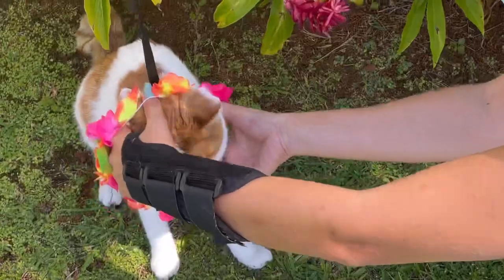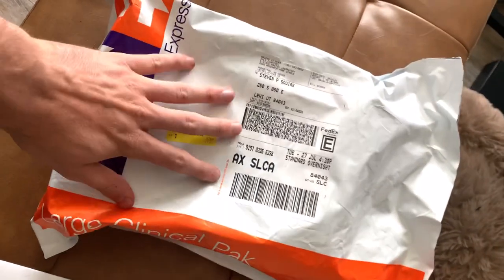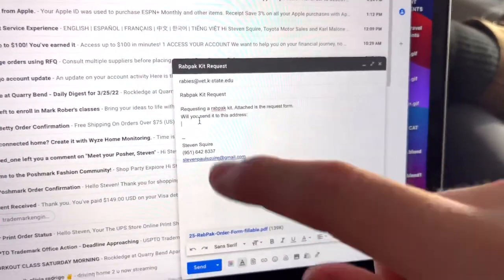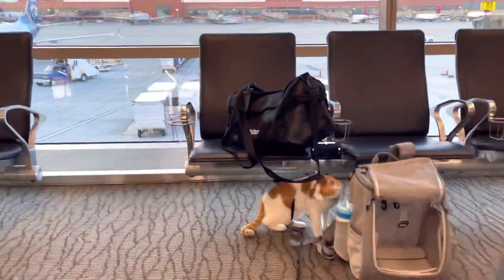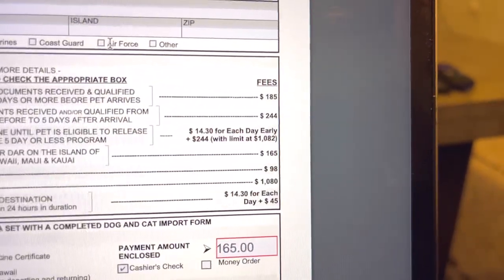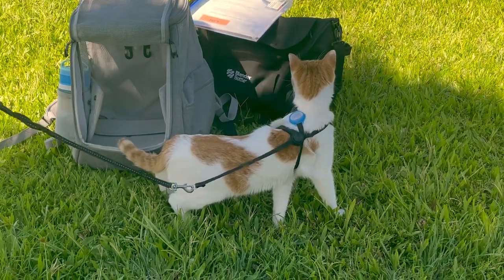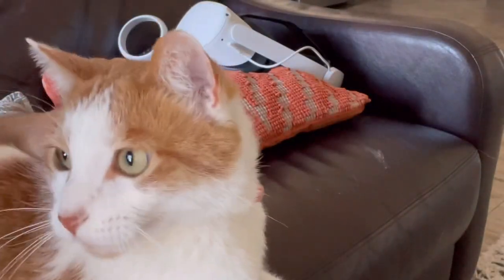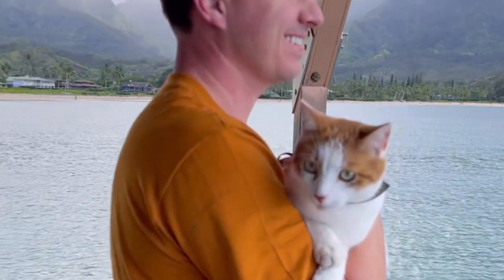CAT TRAVEL to HAWAII Step-By-Step Guide -2022- ALL ISLANDS-(Direct Airport Release + NIIP Program)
Here's a Timestamped Checklist of all the steps below to make it a breeze:
(Watch in HD instead of "Auto" for better quality. Click Gear Icon)
00:25 Step 1: Check your cats health records to see what rabies vaccinations they already have. Give yourself months of preparation time:
0 Rabies Vaccinations - 5 Months
1 Rabies Vaccination - 4 Months
2 Rabies Vaccinations - 3.5 Months

01:44 Step 2: Schedule these 4 necessary appointments in advance with your vet: 1) Rabies Vaccination #1 2) Rabies Vaccination #2  3) FAVN Rabies Tighter Test 4) Physical Exam Health Certificate

02:06 Step 3: After Rabies Vaccination #1, you must wait 30 days before Rabies Vaccination #2. Ask the Vet to sign and date 2 original Rabies Vaccination Certificates so you have them as proof.

02:22 Step 4: After Rabies Vaccination #2, you must wait 21 days for your cat to build up antibodies. While you wait, order a RabPak kit from KSU labs
Link to RabPak Kit request form:

06:07 Step 5: Fill out 2 forms and include them with the RabPak Kit. The forms are an FAVN Report form and a Credit Card Payment form.

07:40 Step 6: After the Rabies Tighter appointment, send the RabPak Kit from a FedEx office store that same day. KSU labs is taking up to six weeks to process the blood sample and send the results back. Check the status of the results by enter your cats microchip number.

08:21 Step 7: Buy tickets after you've received successful lab results. Fly with Alaska or Hawaiian Airlines.

09:03 Step 8: There are 4 pieces of documentation you need to fill out 1) Dog and Cat import form. 2) Cashiers Check written out to Department of Agriculture (Amount is specified in the Dog and Cat Import form 3) Your Flight Information. 4) 2 Original Rabies Vaccination Certificates signed and dated by a vet.

12:48 Step 9: Send the Dog and Cat import form, the Cashiers Check written out to Department of Agriculture, Your Flight Information, and 2 Original Rabies Vaccination Certificates signed and dated by a vet to Animal Quarantine Station.
Documents must be sent at least 30 days before your trip if traveling to Kona, Maui, or Kauai and at least 10 days before if traveling to Oahu.
*Send the documents more like 45 days before.
Address of Animal Quarantine Station:
Animal Quarantine Station
99-951 Halawa Valley St,

13:13 Step 10: If you're traveling to Oahu you will need a DAR inspection or Direct Airport Release. If you're traveling to Kona, Maui, or Kauai you will need a NIIP DAR or Neighboring Island Inspection Permit.
Call the Humane Society of the island you're traveling to in order to setup an inspection.

14:17 Step 11: Apply a tick and flea treatment WITHIN 14 days of your trip.
Link to Tick and Flea treatment:

15:03 Step 12: Schedule a Health Certificate appointment WITHIN 10 days of your trip. Ask your vet to print out 3 copies of the health certificate and have the vet sign and date each one.

15:29 Step 13: Follow up with everyone along the way.

15:40 Step 14: Place your documents in a protective case on travel day. Include 3 copies of the health certificate and a printed out NIIP permit if you're traveling to Kona, Maui, or Kauai. (Oahu does not require this permit and only requires the health certificates)